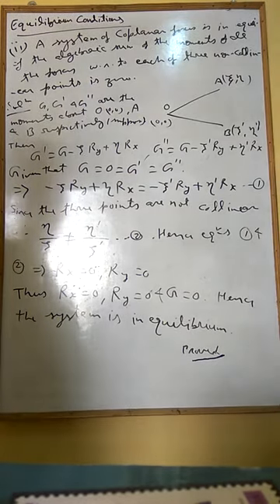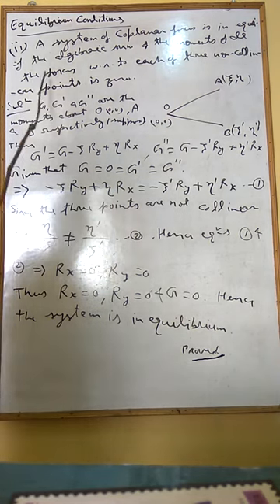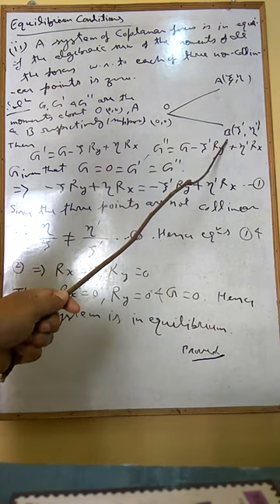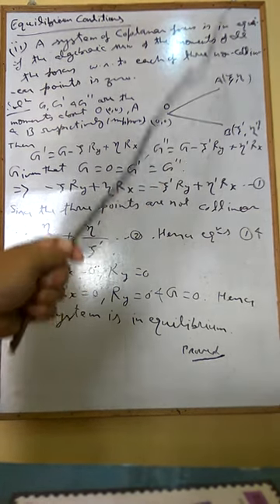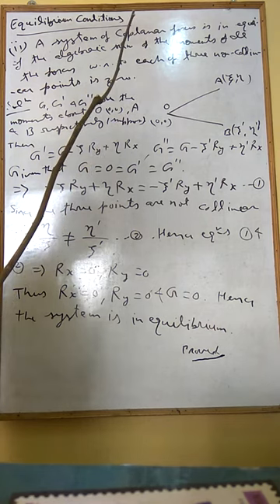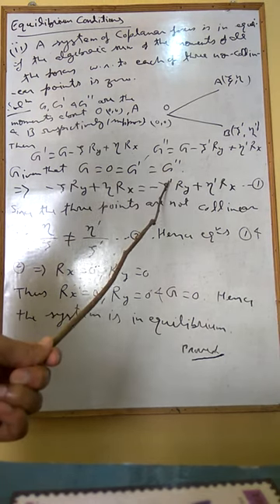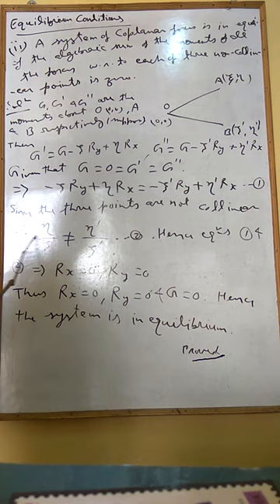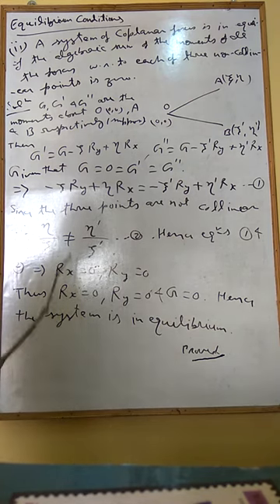UG/S6/DSE4: Mechanics 7(Conditions of Equilibrium 2)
Conditions of Equilibrium 2